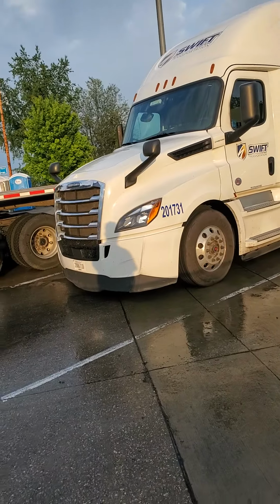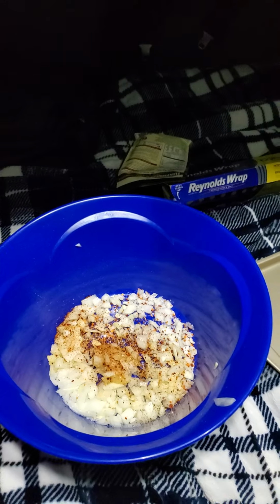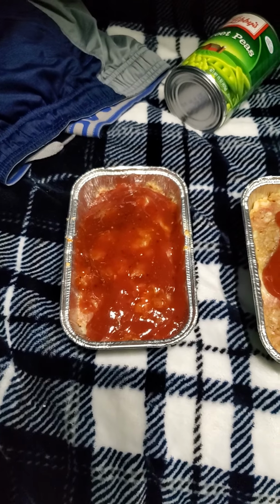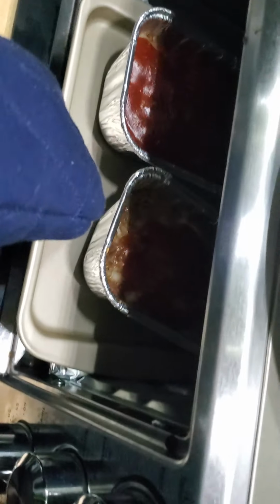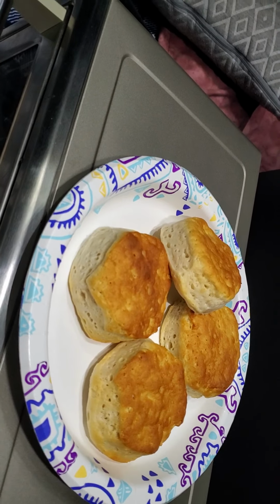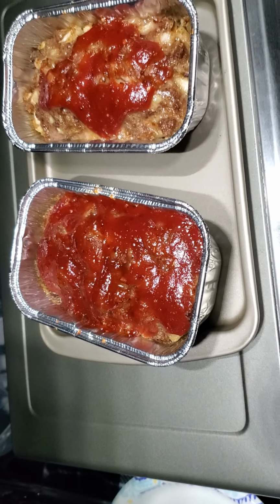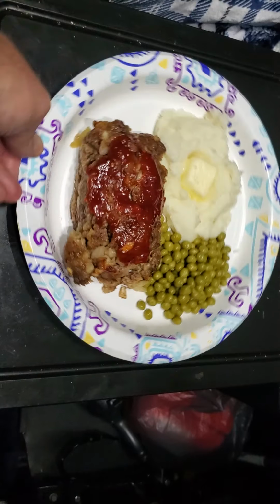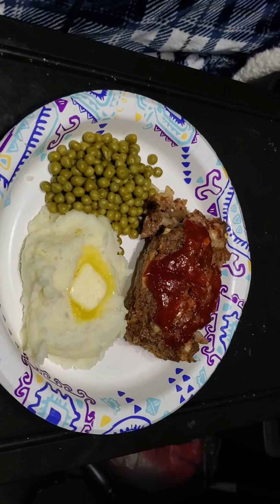Confined Cooking Episode #3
Meatloaf, mashed potatoes  and green peas! That's what's for dinner on the big truck!!